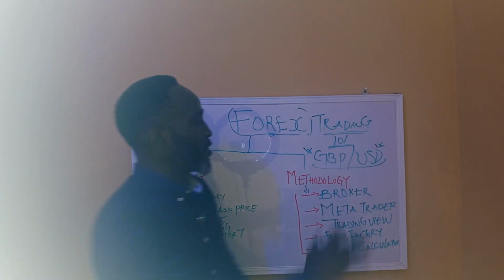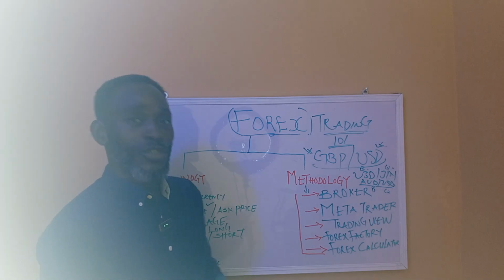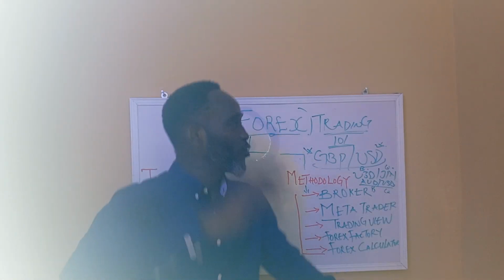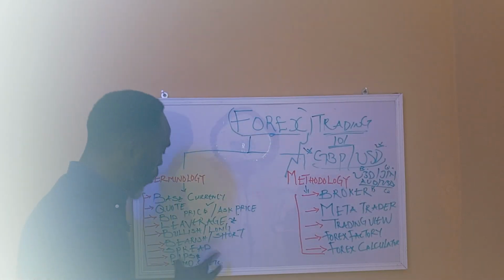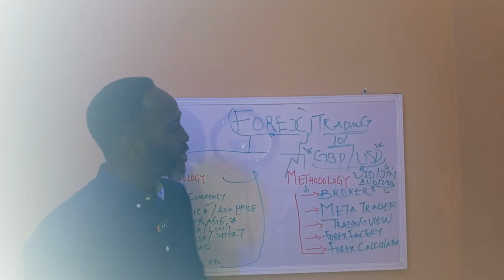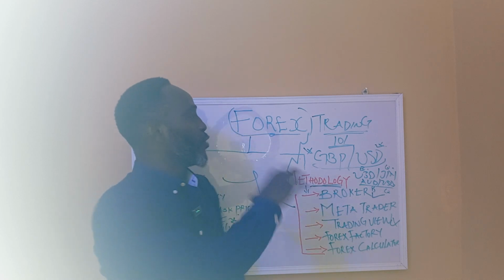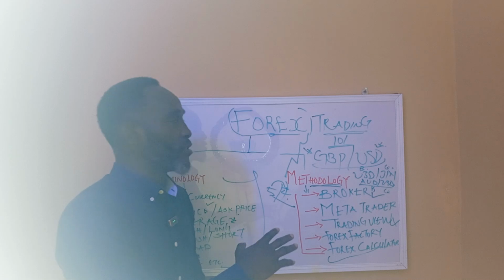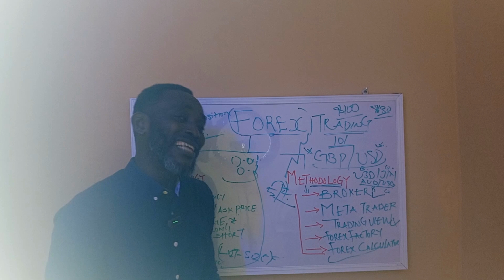FOREX TRADING FOR BEGINNERS, 2024 | WATCH THIS BEFORE YOU START TRADING FOREX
This is the best forex beginner video to get you started in forex trading.